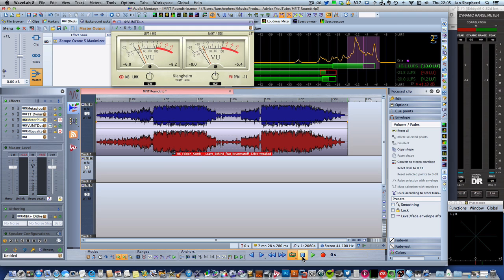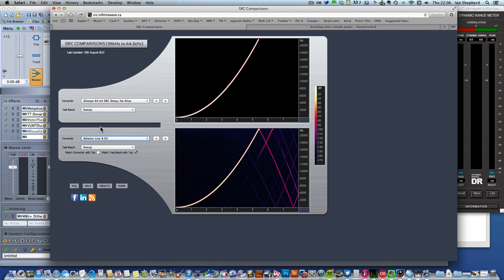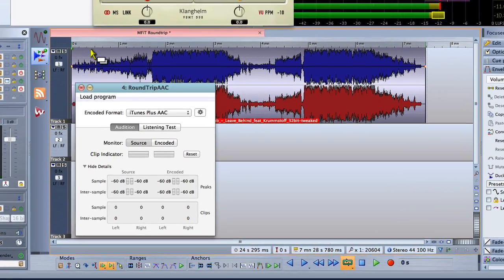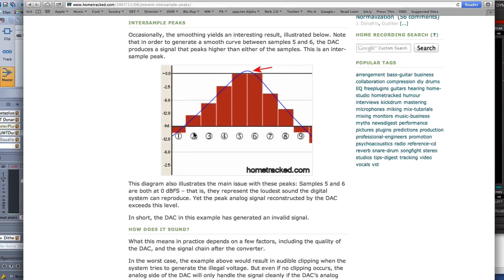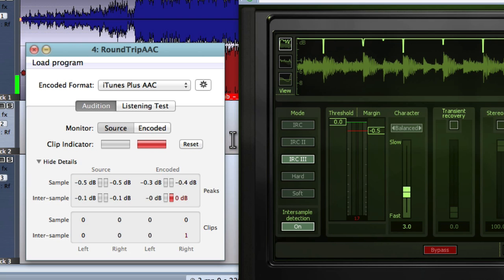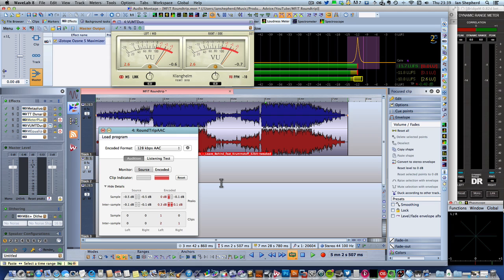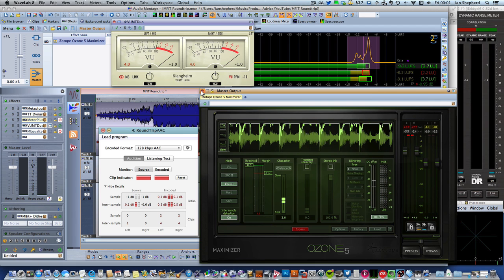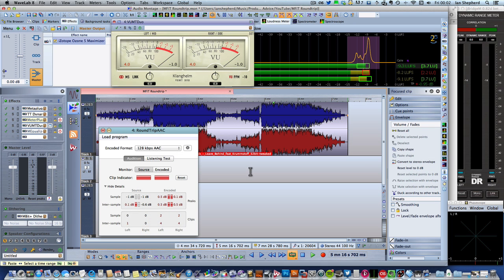Mastered for iTunes - How to prepare your music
What Mastered for iTunes is, why you should care and how to prepare your music for the new standard.

Download links for the Apple RoundTripAAC plugin are included in the blog post above